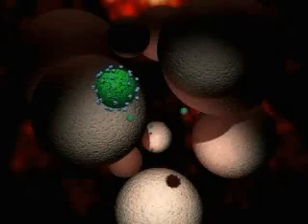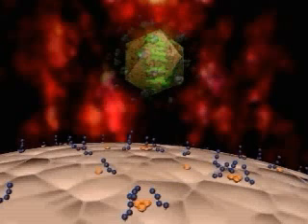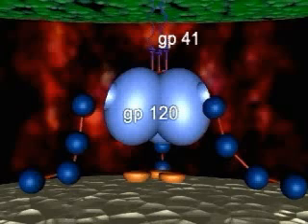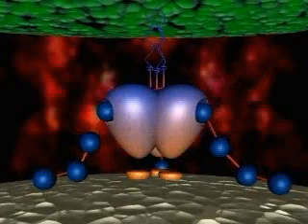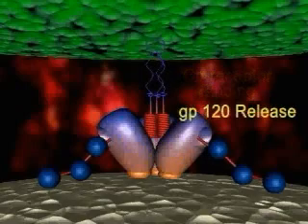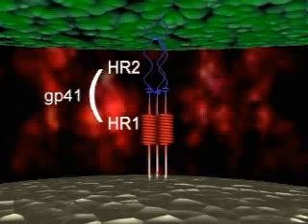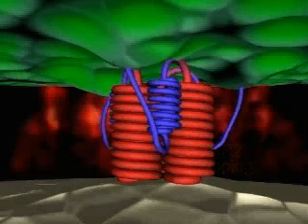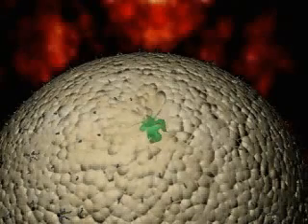HIV virus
Process of HIV virus cell entry.